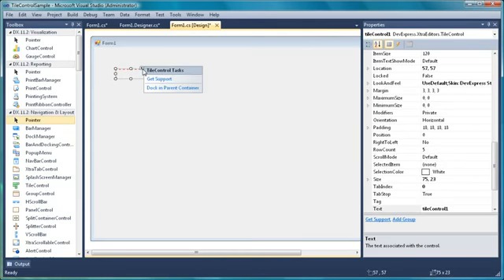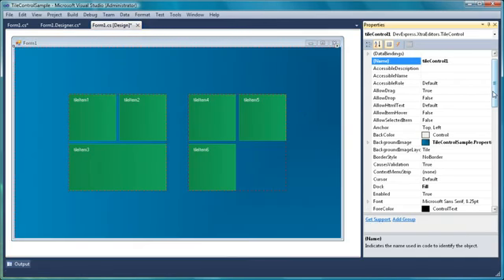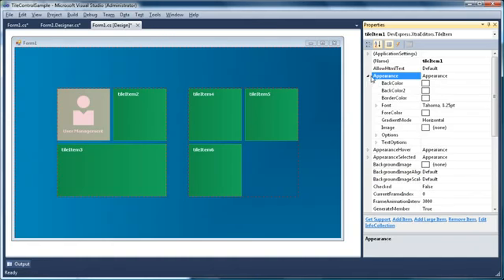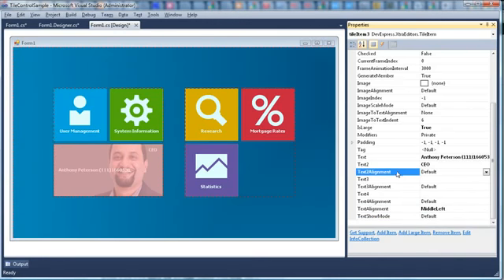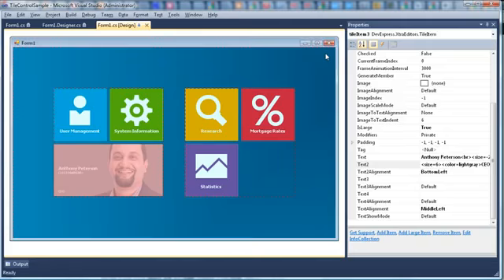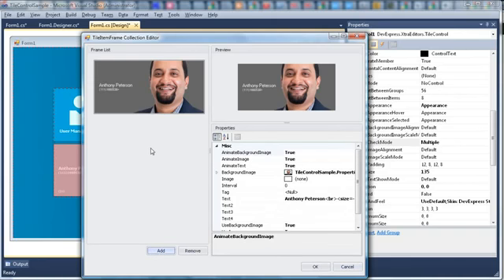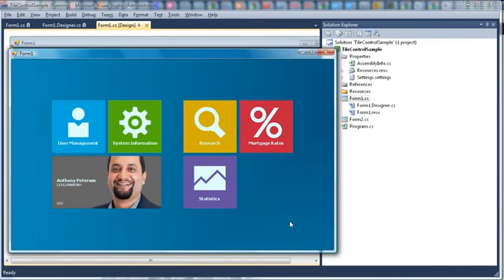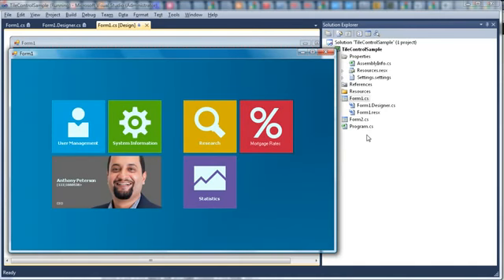WinForms Tile Control Getting Started YouTube 2